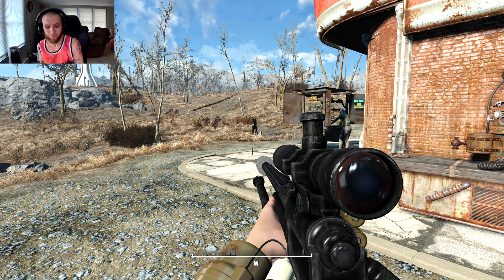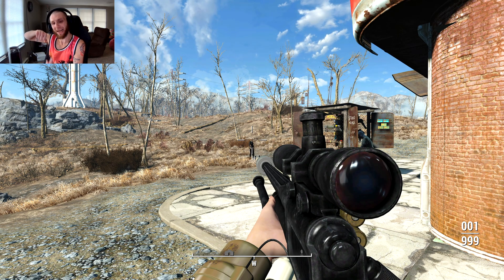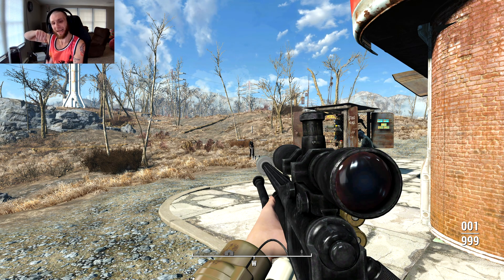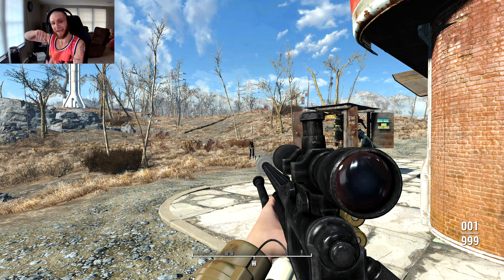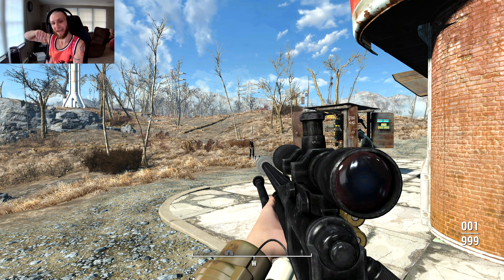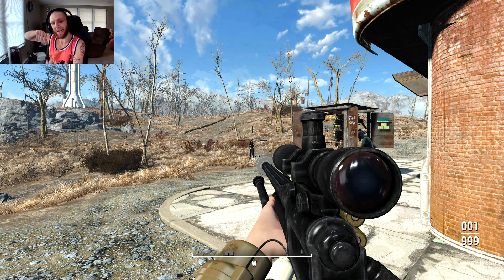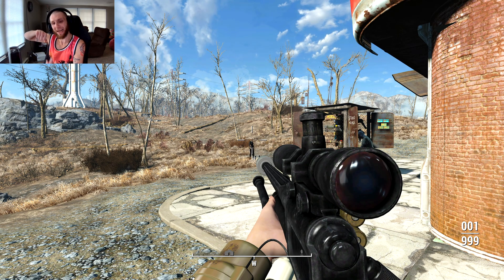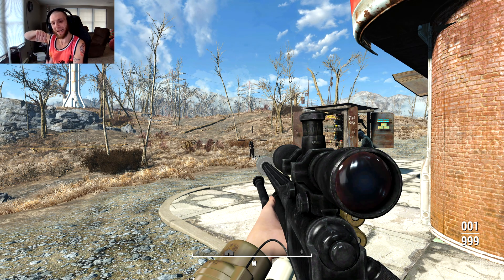Fallout 4 Mod Review - AMAC-1500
In this mod review I cover a mod that adds a new sniper rifle to fallout 4. The AMAC-1500 is a powerful single shot sniper rifle that shoots very powerful shots that can be explosive. It only gets one shot each reload though.